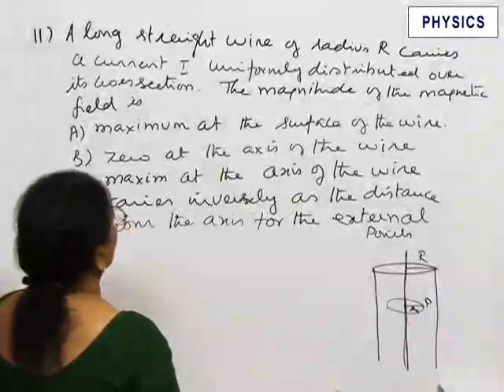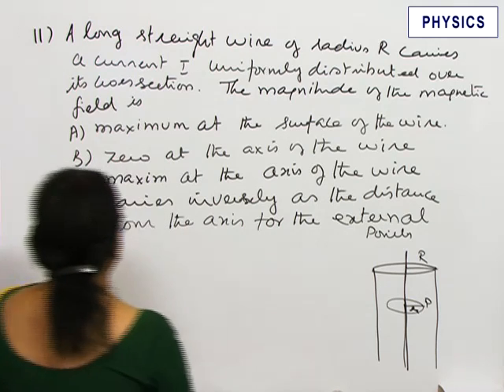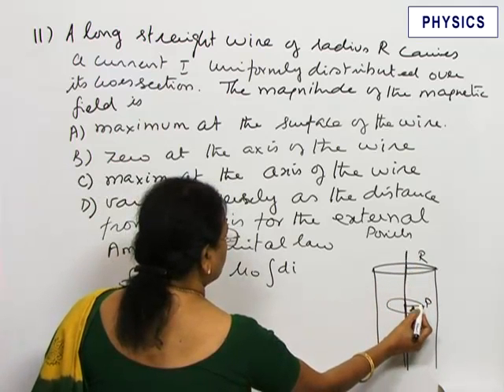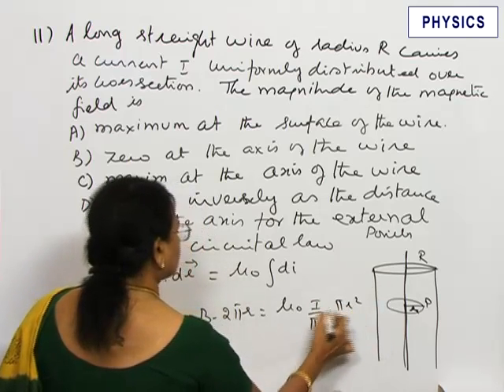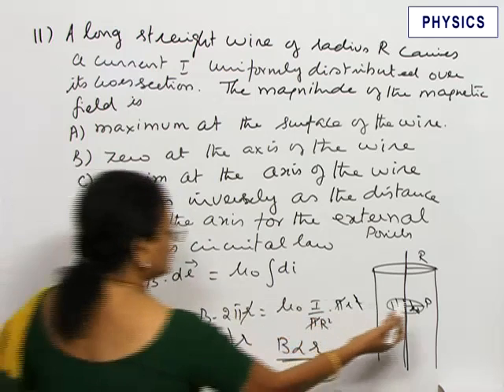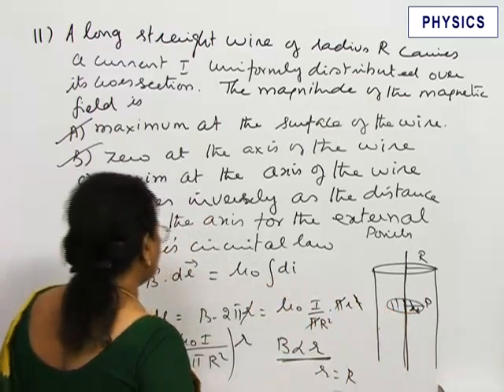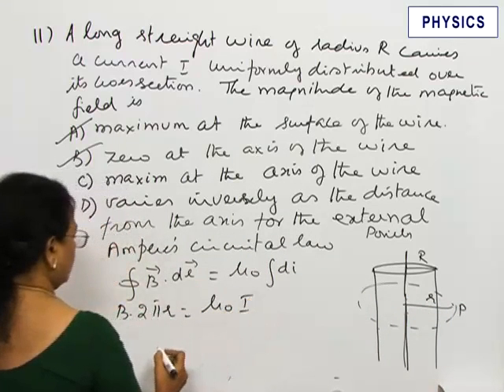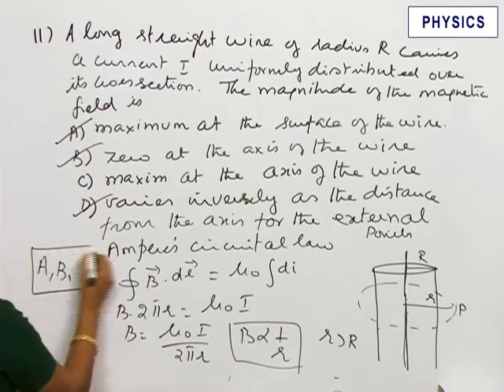Solved problem of Magnetic effect of Current and Magnetism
Solved problem of Magnetic effect of Current and Magnetism based on New JEE Pattern.